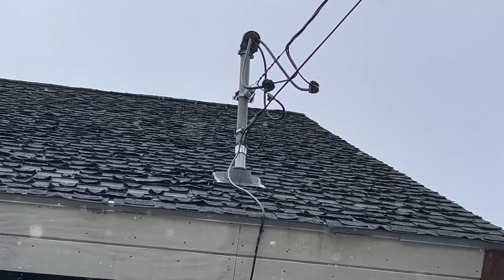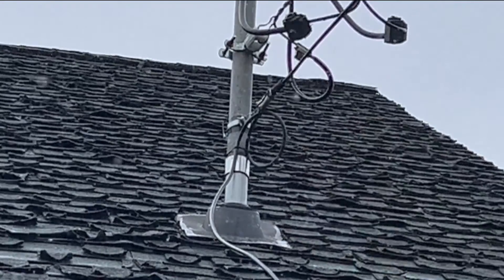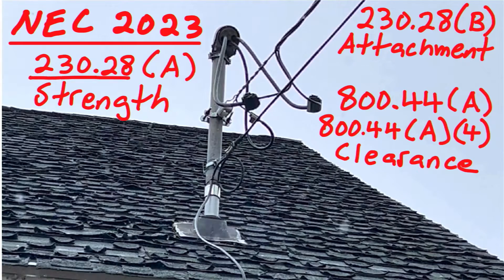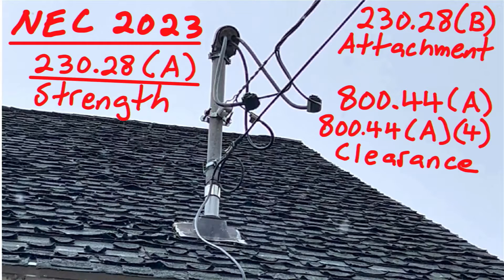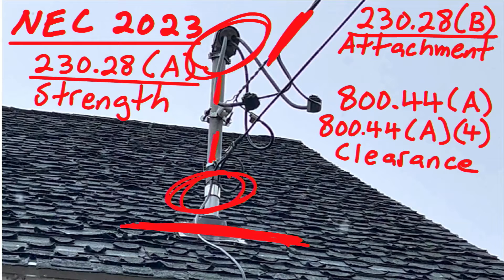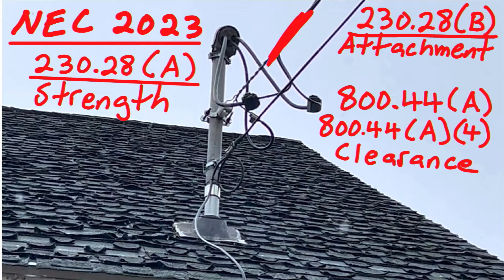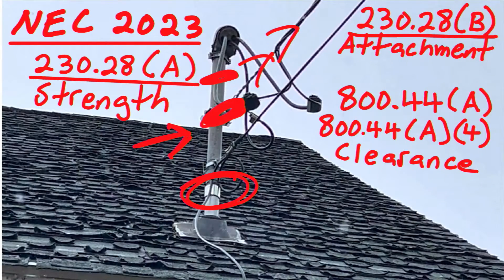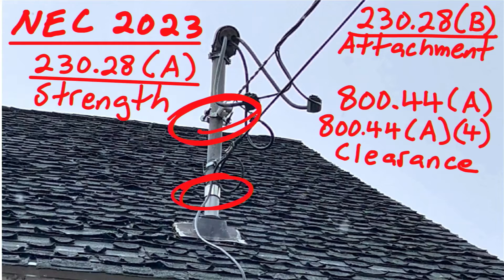NEC 2023 - 230.28(B) Service Masts as Supports - Attachment Violation by ElectricalTime.com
WARNING! Only Electrician Should Watch This Video. This Video is for Entertainment Only. All Electrical Work must be done by a Licensed Electrician.